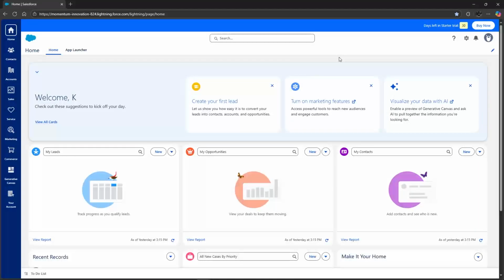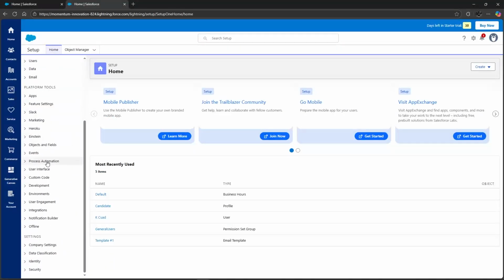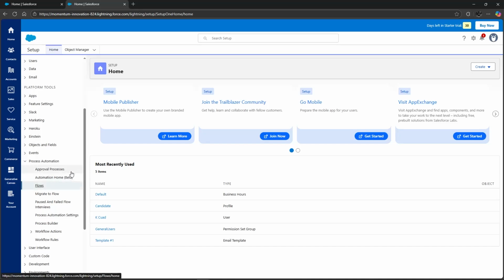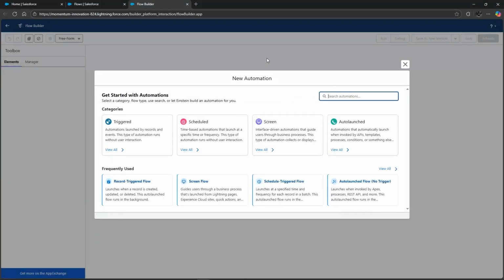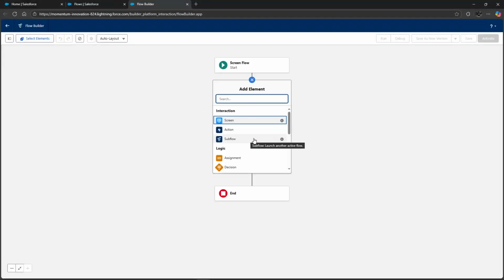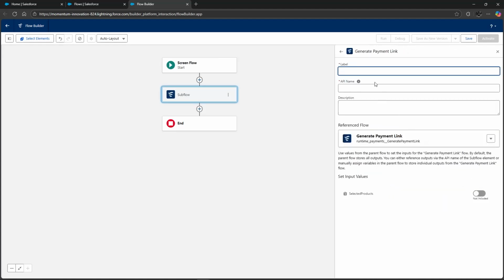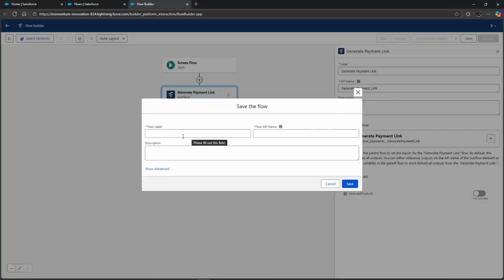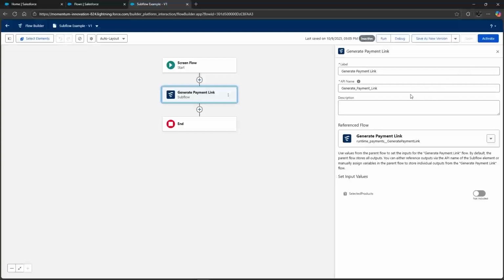How to Use Subflow in Salesforce [QUICK GUIDE]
Let's take a look at how to use subflow in Salesforce.